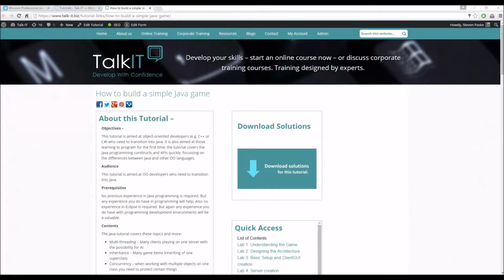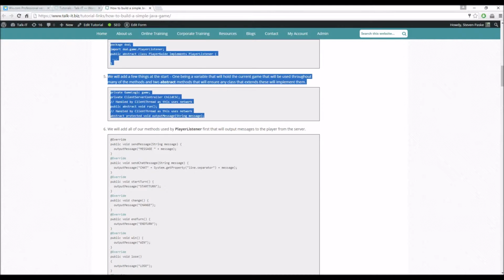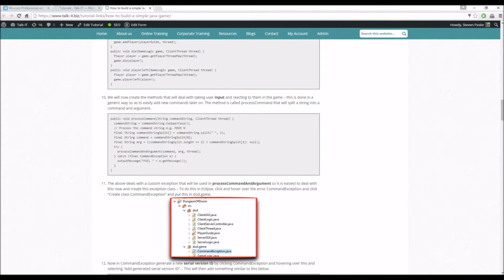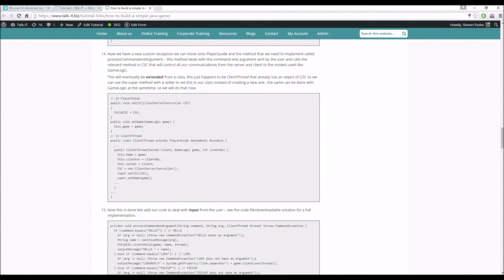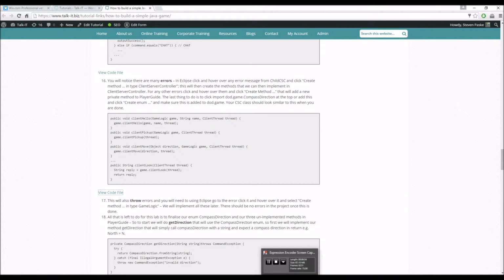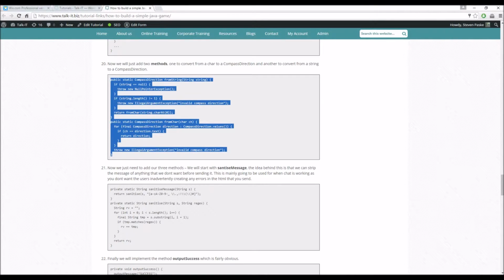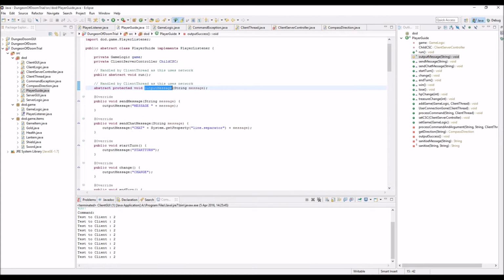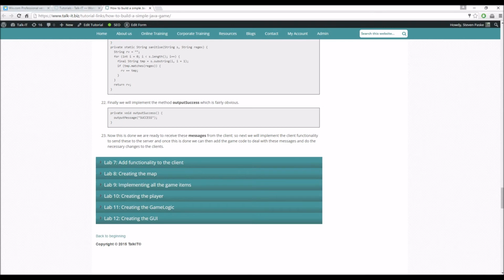Creating a Simple Java Game - Add functionality to the server - Part 6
A simple how to guide of creating a java game in the eclipse IDE. In this lab we ad some functionality to the server to allow it to receive messages from a client and then act upon these inside the game